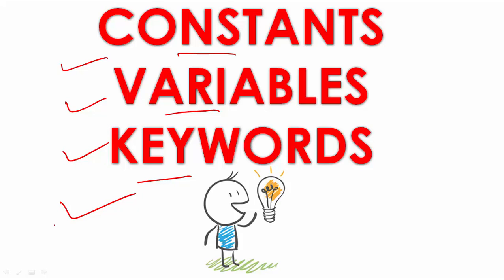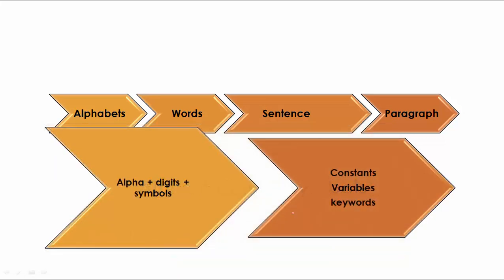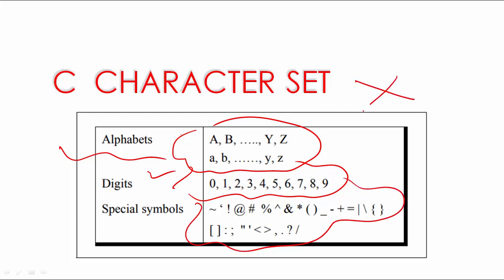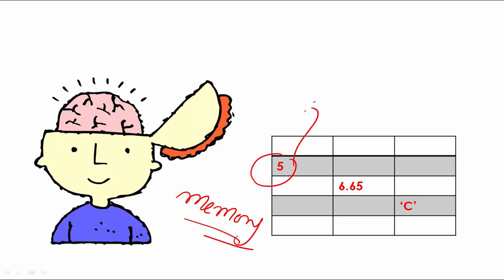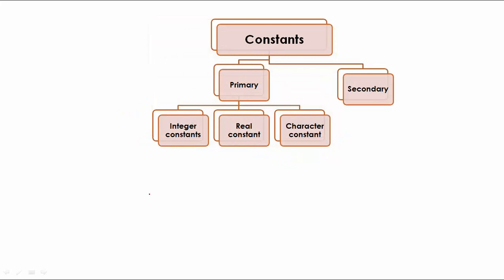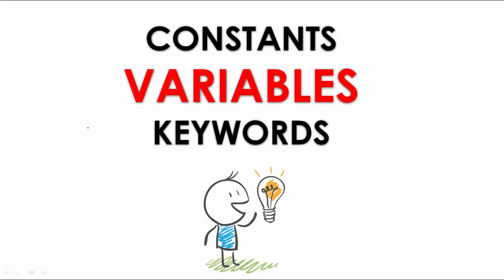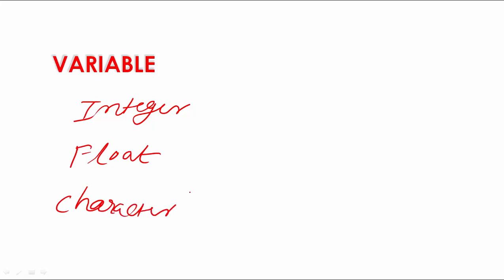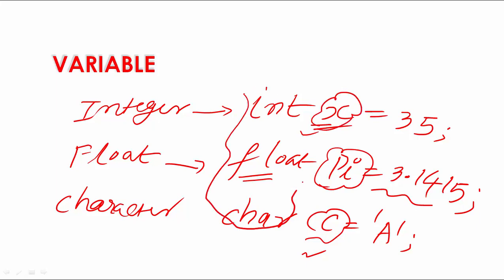Constants, Variables, Data types, Keywords in C Programming Tutorial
In this tutorial lesson, I have discussed about the constant and its types in c language. I have discussed constants, variables and keywords in C.